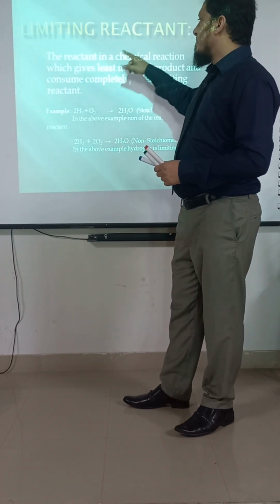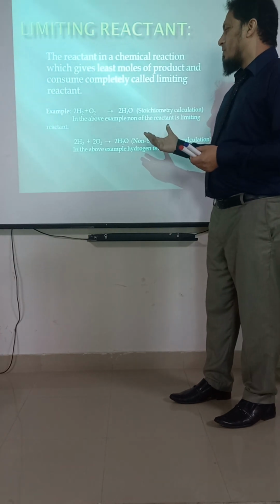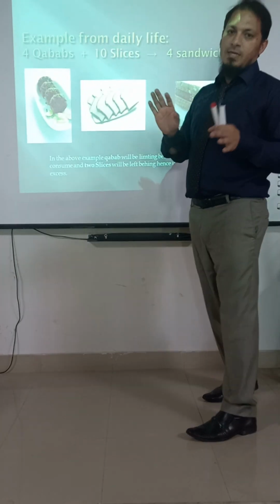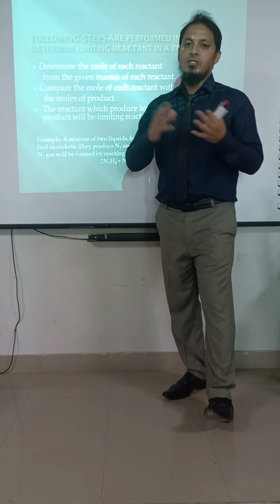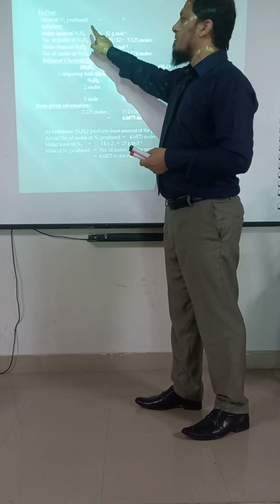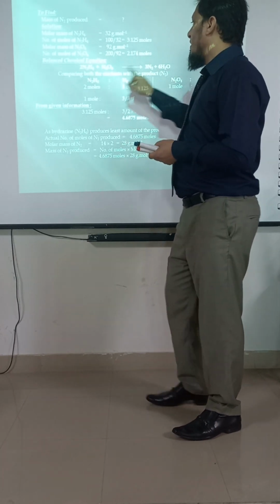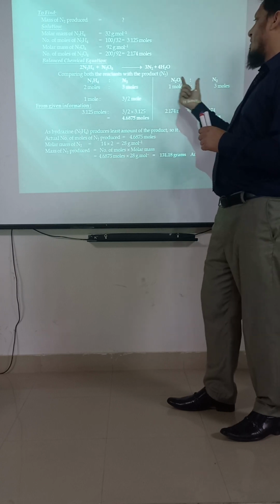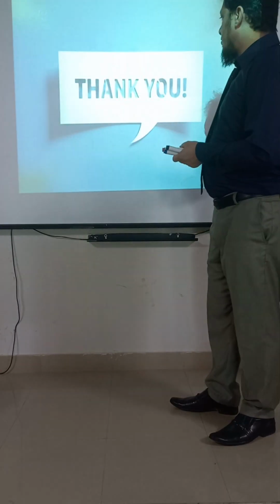limiting reactant HSSC I chap.no.1